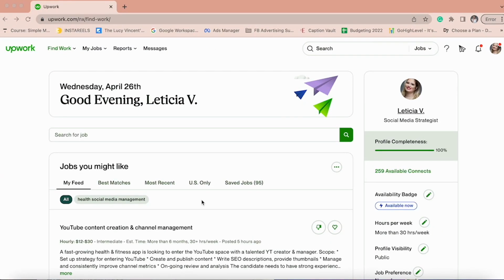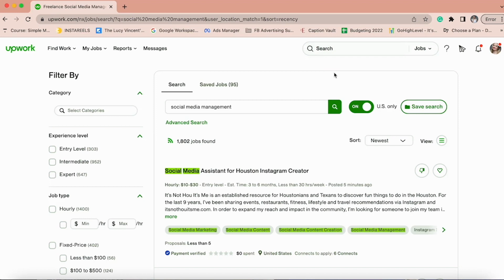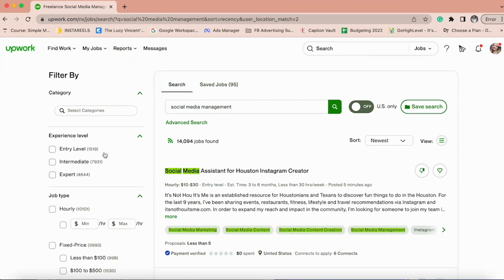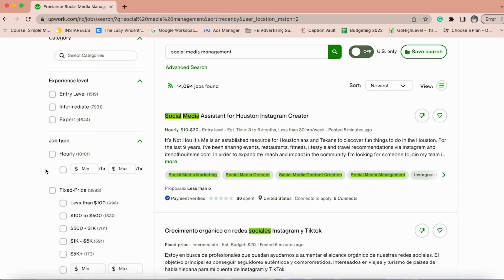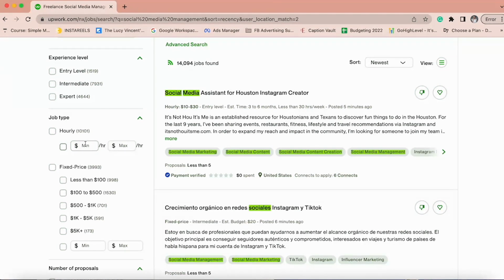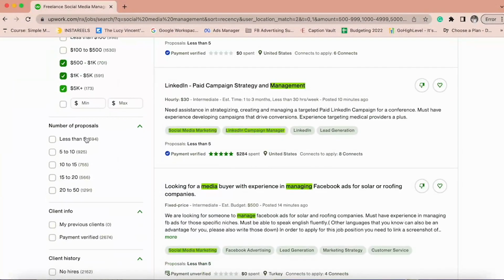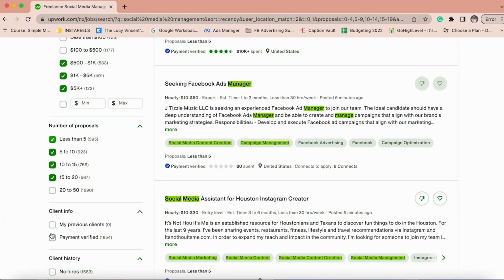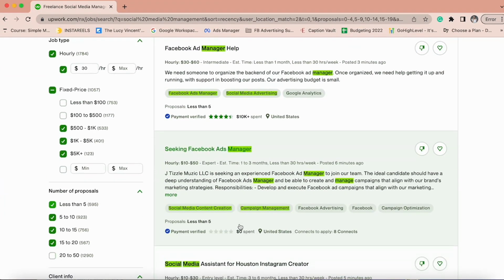How to Prospect New Clients As a Social Media Manager In a Proper Way - Leticia Vicotti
In this video you will learn the proper way to prospect new clients as a social media manager. Discover effective techniques and strategies to find and approach potential clients, build meaningful relationships, and secure valuable contracts. Master the art of client acquisition and BOOM your social media management career.

▼ TRAININGS AND COURSES:

➜ E-BOOK "10 Ways To Earn More Money As A Social Media Manager"